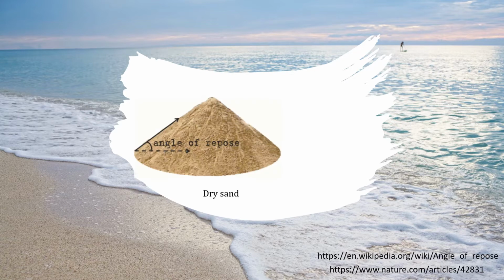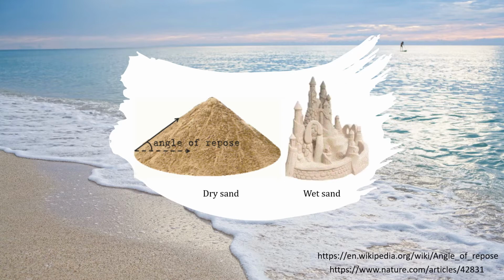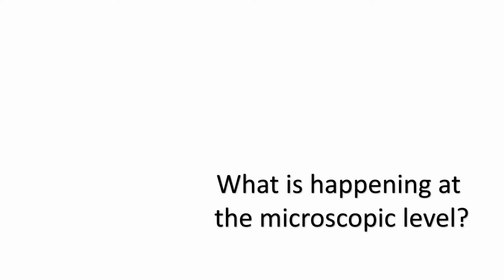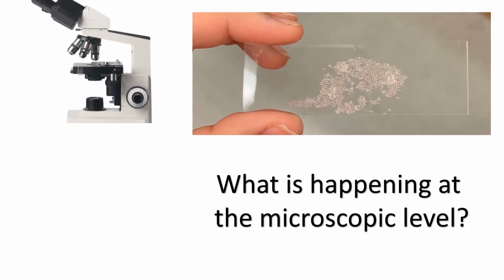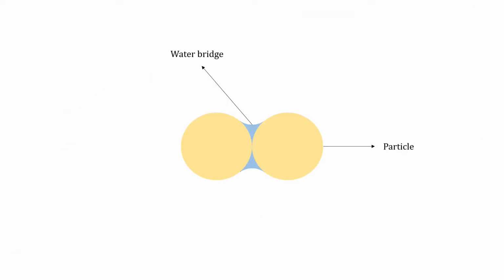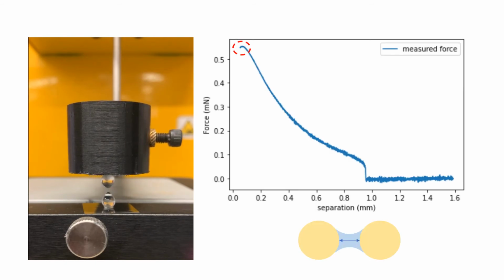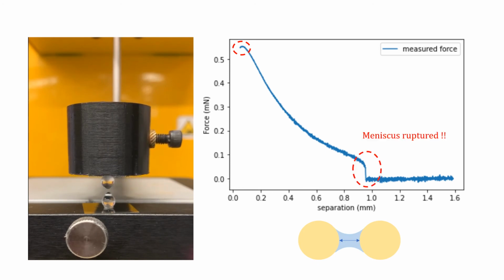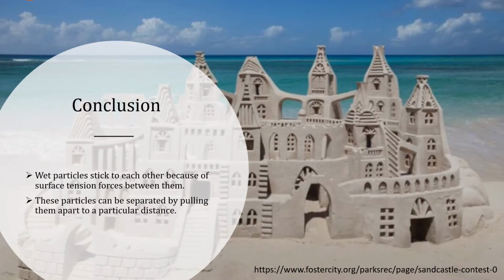Surface tension forces stabilize sand castles